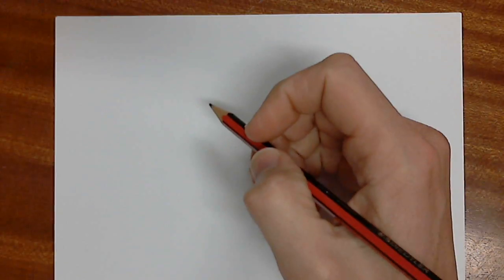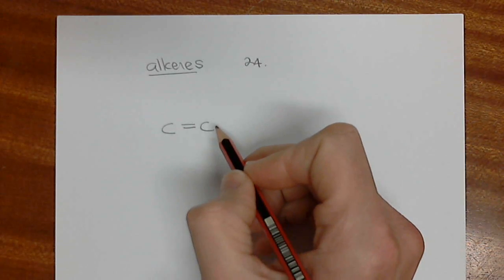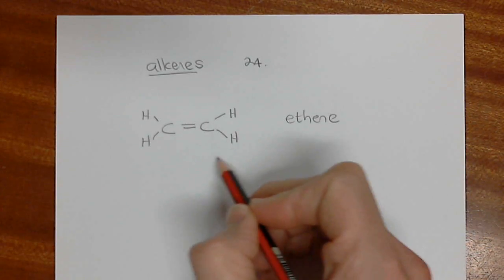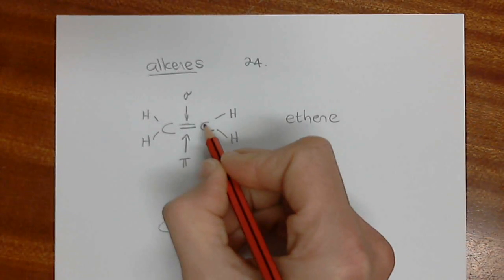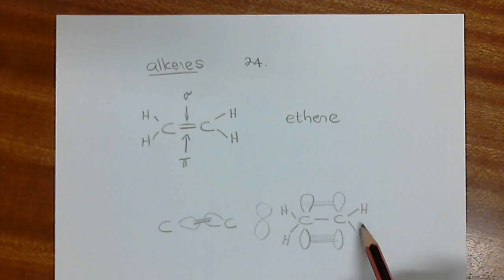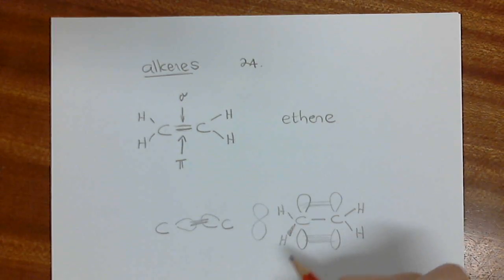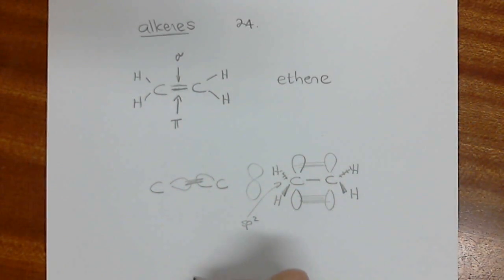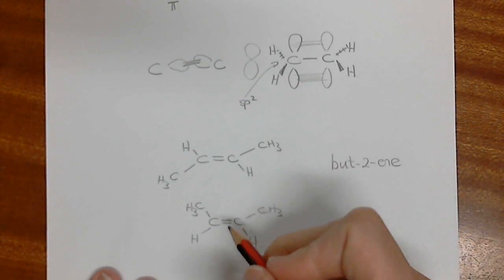Chemistry 1 Introduction to Alkenes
Introduction to alkenes